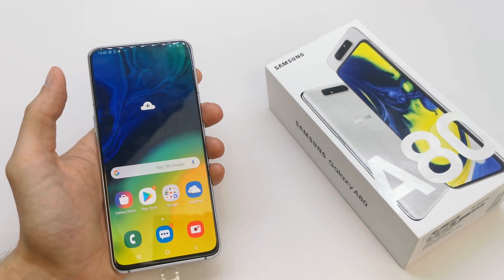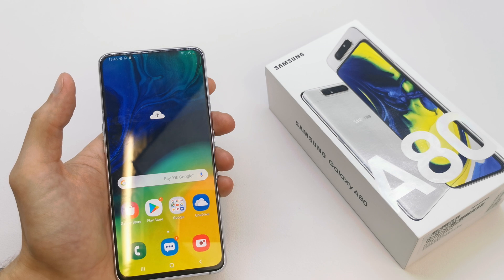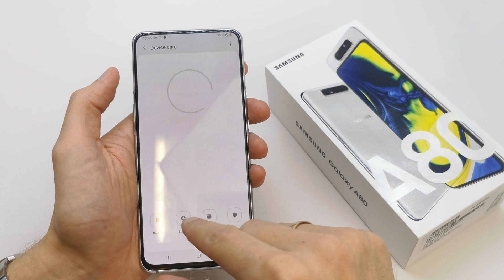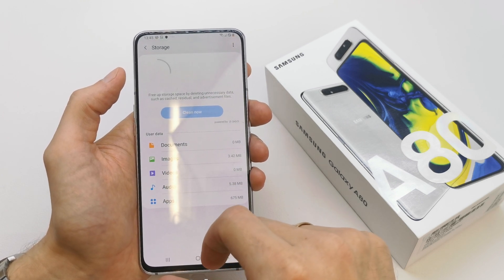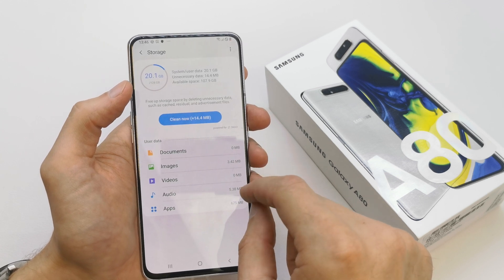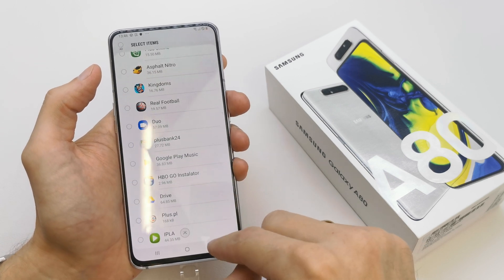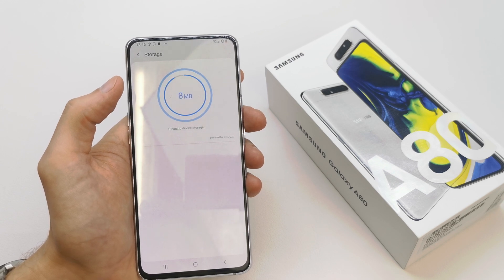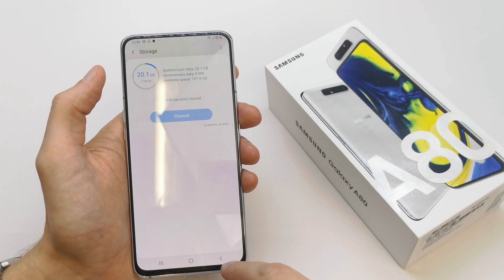How to manage storage / clean storage on Samsung A80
I will present how to manage the phone's memory, how to clean it from unnecessary files and how much space is left in the phone